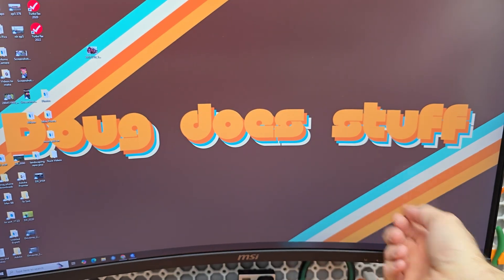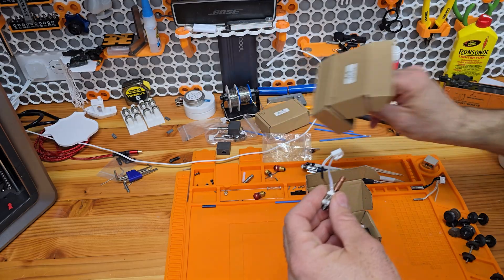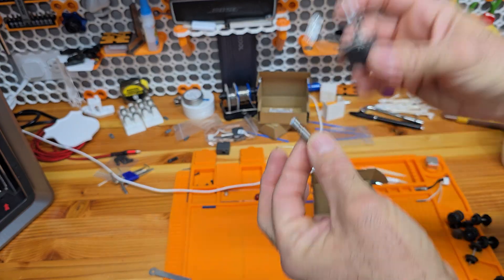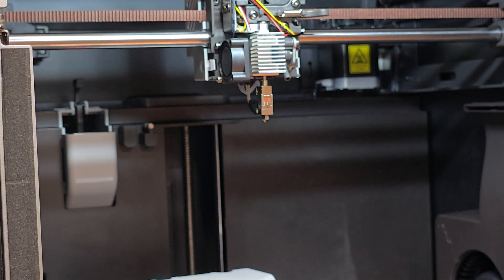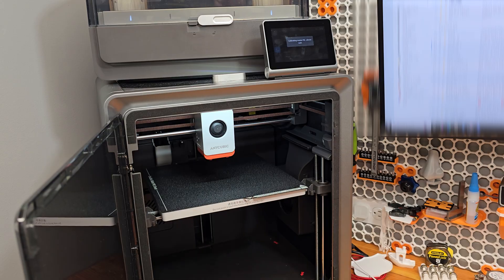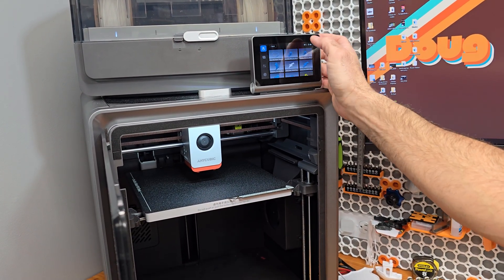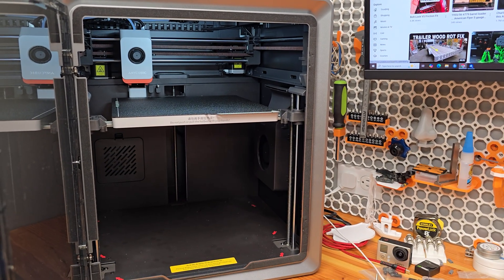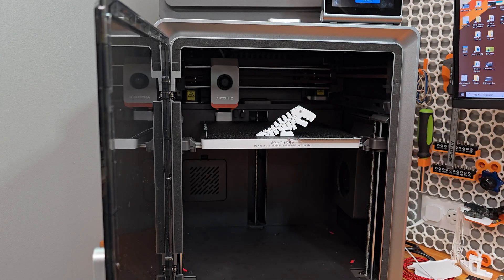Kobra S1 Combo: Hotend update....fixed!!!!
I bought this with my own money, nothing sent or given for free.

Anycubic Kobra S1 Combo Series:
This series is dedicated to everything Anycubic Kobra S1 combo related.  I picked up this printer with my own money with the hopes of reinvigorating my joy in 3D printing that has been repeatedly crushed by my Ender series printers.  The Anycubic Kobra S1 Combo was just released and you are getting the average Joe reviews and input.

Editing was not the best this time around.  I wanted to get this out while on vacation, so bear with me, this is important to all you struggling out there!

Episode 4 is here, and finally... IT'S FIXED! After a long wait, and still waiting, for the official Anycubic hotend replacement (seriously, the shipping time has been insane - PLEASE READ!), I took matters into my own hands. This episode is on the installation, and success, of an "Upgraded Kobra S1 Hotend" I ordered from AliExpress. The good news? It worked! Watch to see the process and the successful result.

Chapters:
intro - 0:00
AliExpress hotend comparison- 1:40
Hotend install - 5:30
Calibration - 8:52
Test print - 11:14
Completed print review - 15:24